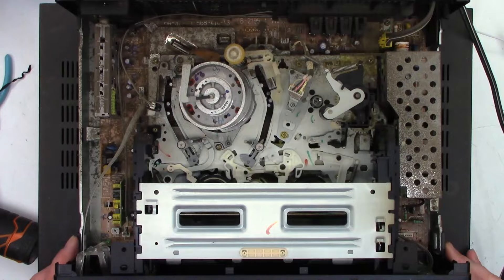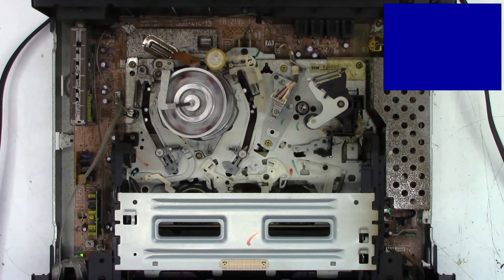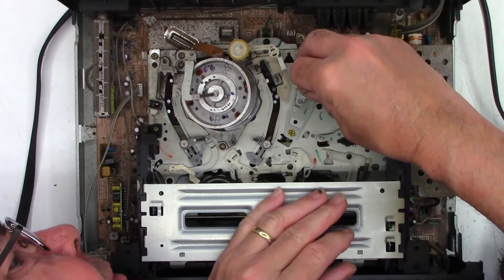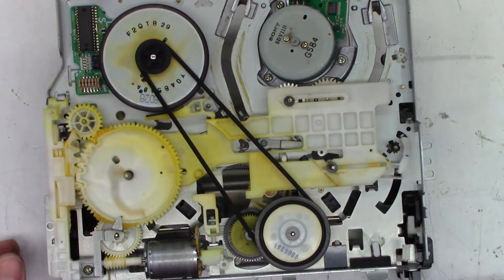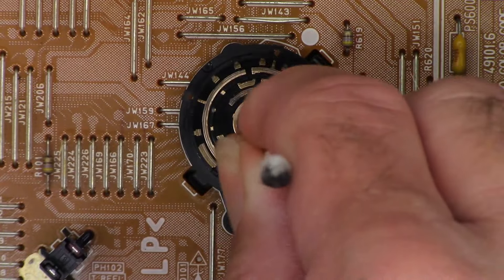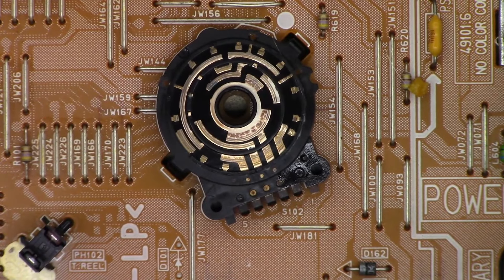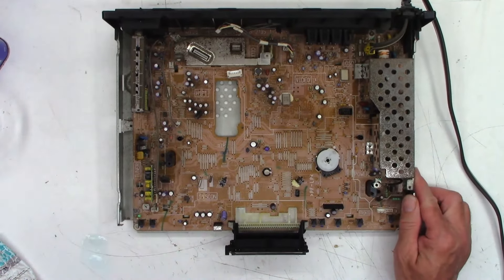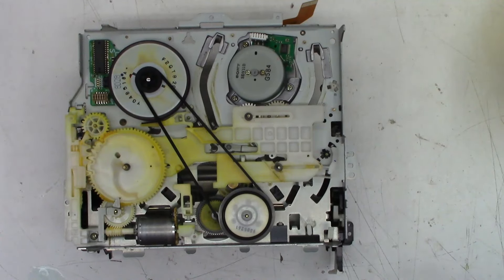I picked up a Sony SLV-688HF VCR from a thrift Store. I am getting it ready for another customer.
Servicing a Sony SLV-688HF HI-FI Stereo VCR for another customer